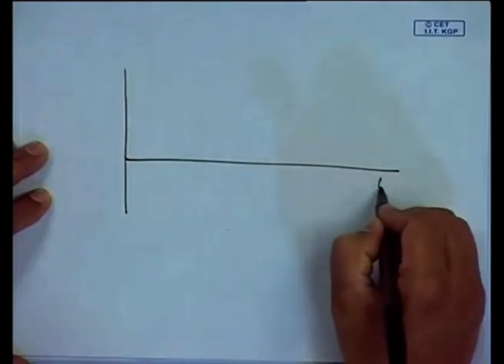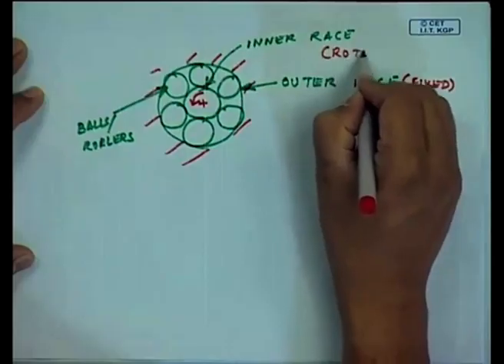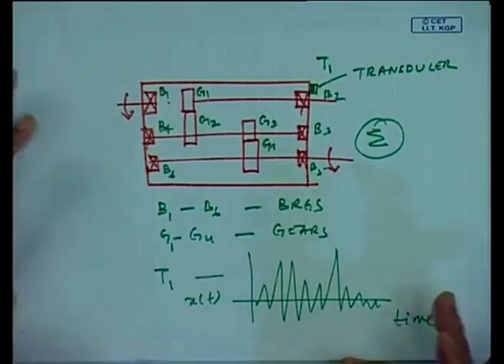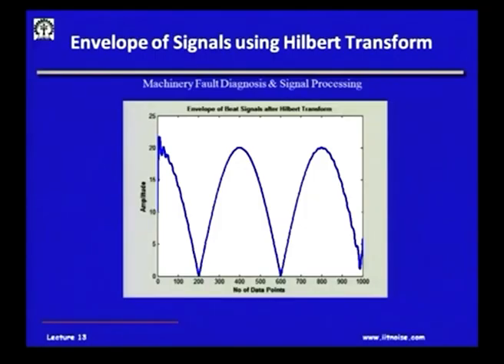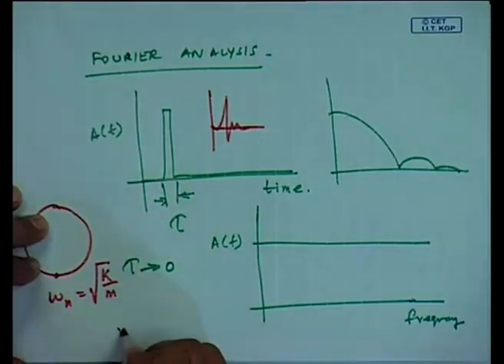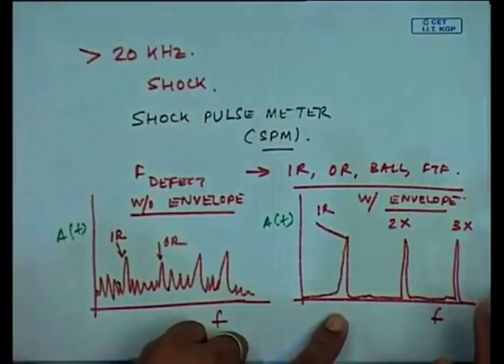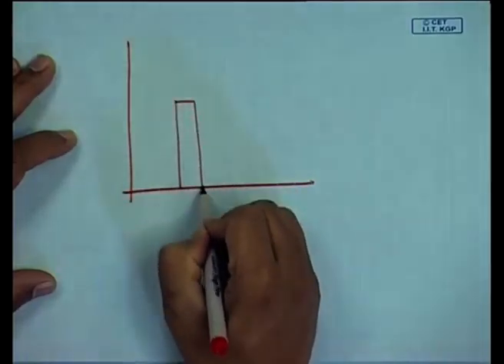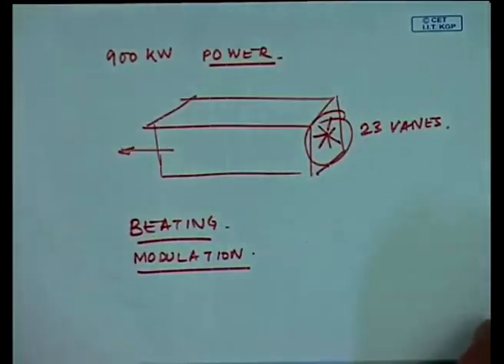Lec13: Envelope Analysis